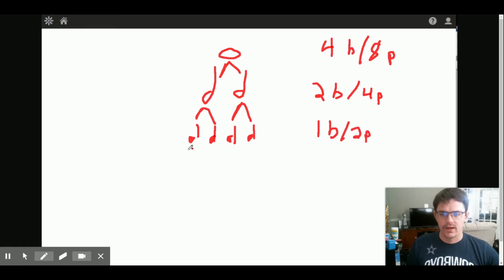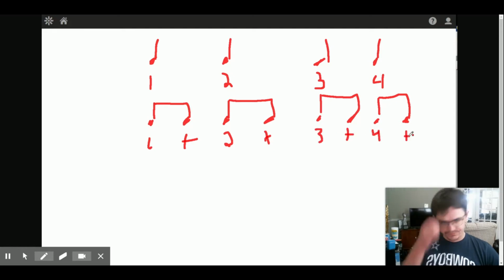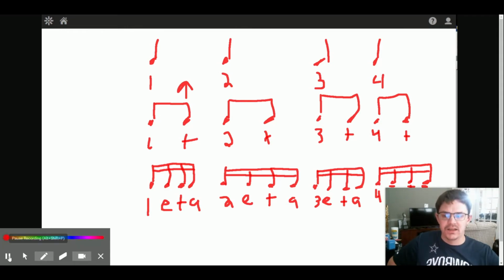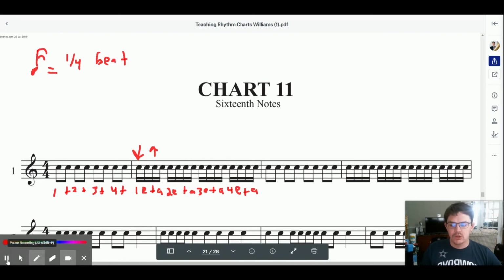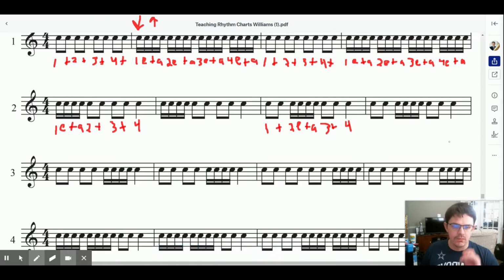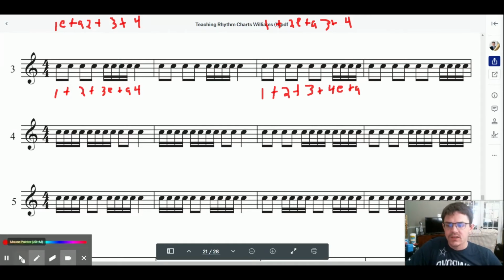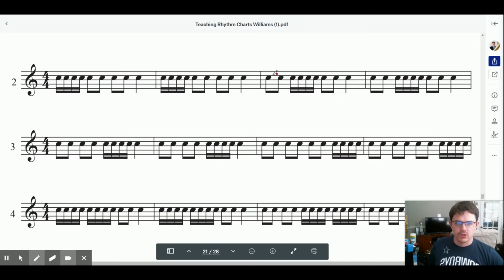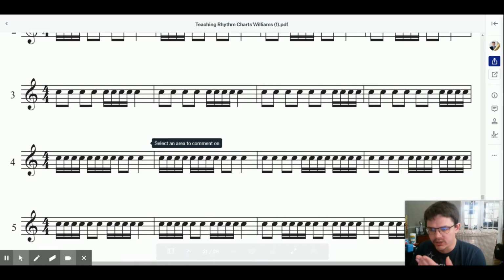16th Note Lesson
Beginner Brass 16th note lesson. Includes what are 16th notes, how to count them, counting practice, ta-ing, wind patterning, and playing from Chart 11.